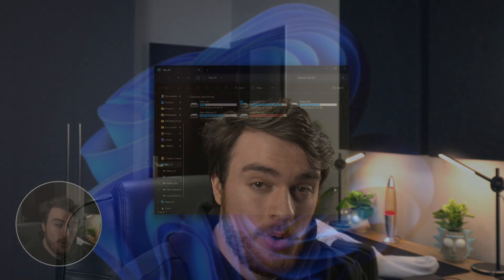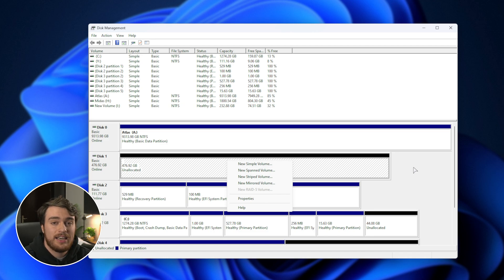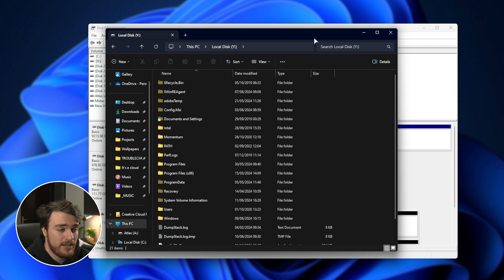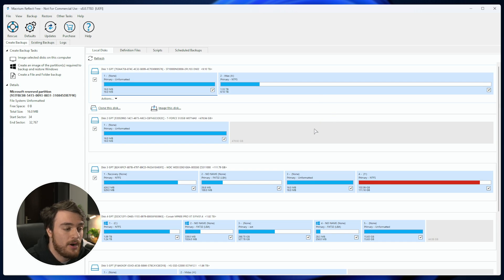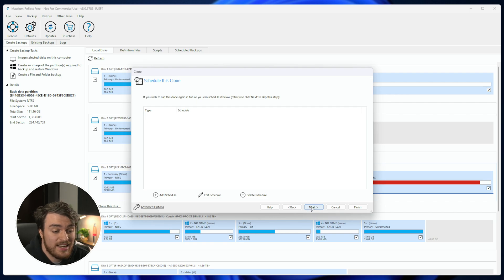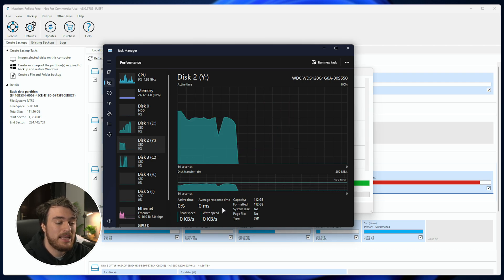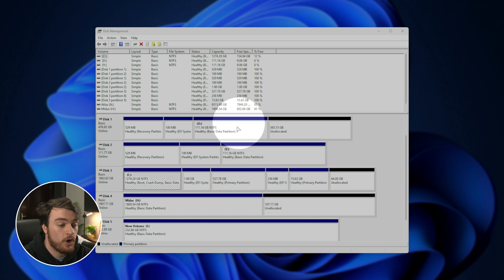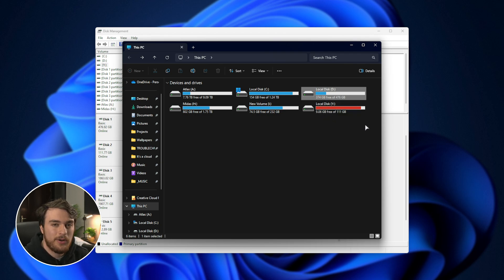Easy Clone/Migrate Drives Guide | Move HDD to SSD, Backup & Restore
Need to copy a drive to another? Moving Windows from a HDD to an SSD, or just backing up? This video shows you how to mount 2 drives, and copy files and partitions between them easily.

This video is not sponsored, and any software to copy partitions should work the same. I used this to move my Windows installation from a smaller drive to a larger one. This video was recorded a while ago, but still works today.

(Any imaging software works, this is just what I used - Not sponsored!)

Timestamps:
0:00 - Intro/Explanation
0:57 - Fix drives not showing
1:50 - Simple method: Copying files
2:00 - Mount second drive
2:49 - Installing drive imaging software
4:04 - Migrating data / Cloning disk
6:09 - How to tell how long is left
7:00 - Fix cloned drive losing space (Resize partition)
8:10 - Final notes